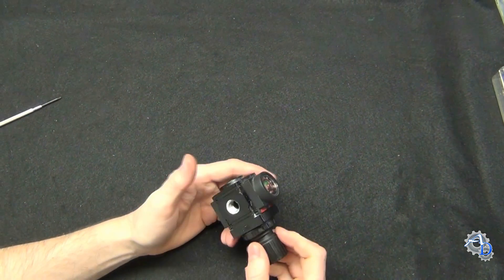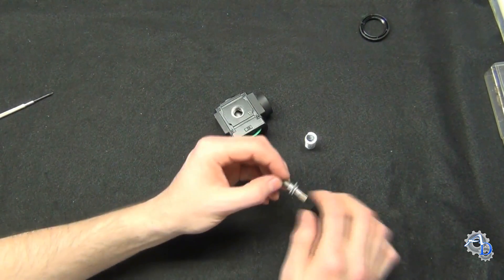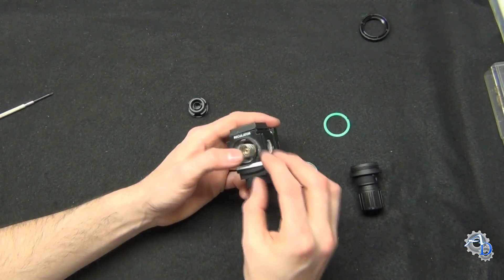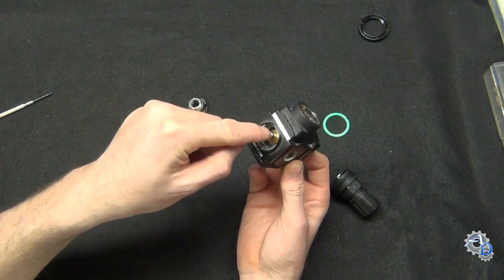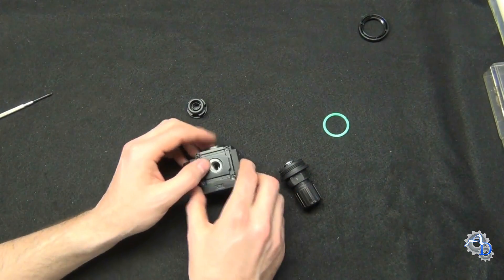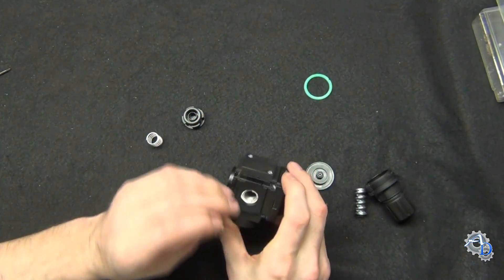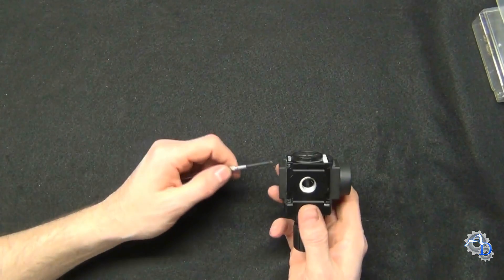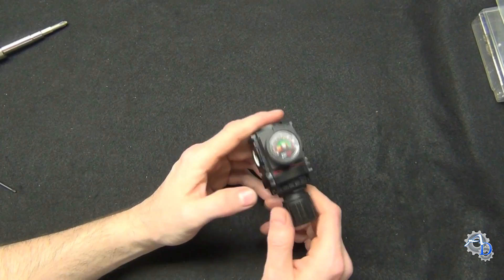What's Inside an Air Regulator and How Does It Work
I disassemble a single stage air regulator to show the internal parts, and how those parts work together to regulate air pressure.